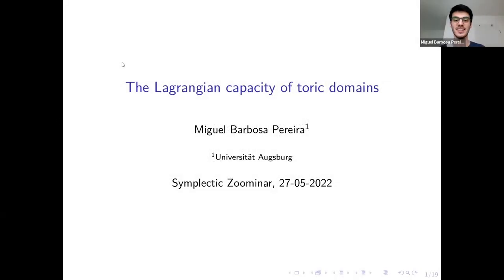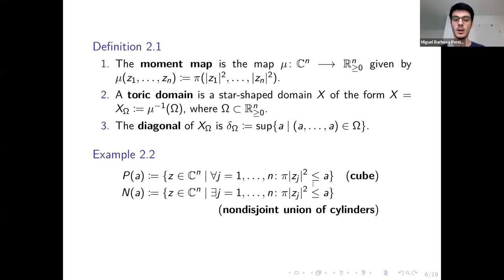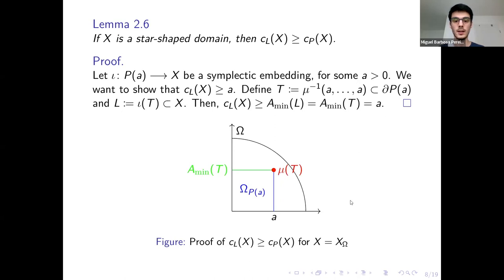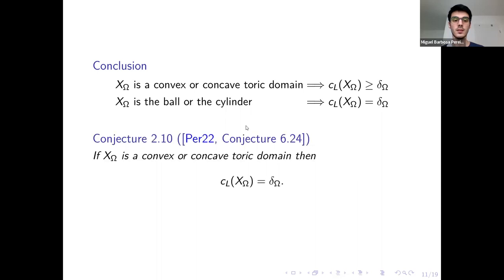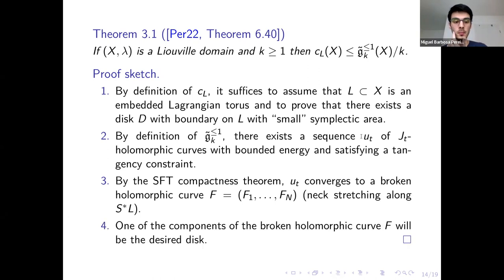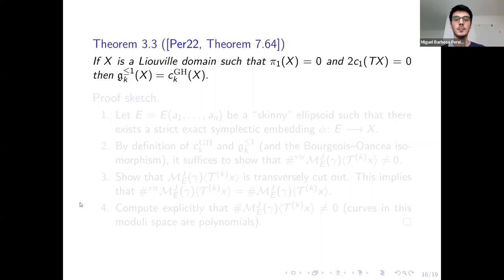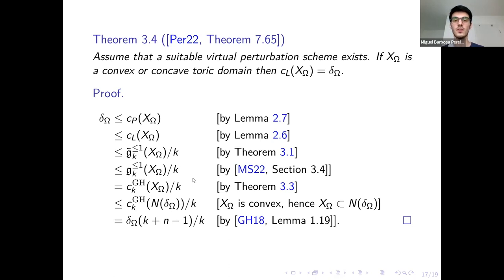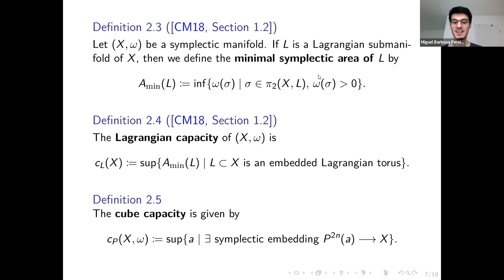The Lagrangian capacity of toric domains - Miguel Pereira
Three 20-minute research talks

Topic: The Lagrangian capacity of toric domains
Speaker: Miguel Pereira
Date: May 27, 2022

In this talk, I will state a conjecture giving a formula for the Lagrangian capacity of a convex or concave toric domain. First, I will explain a proof of the conjecture in the case where the toric domain is convex and 4-dimensional, using the Gutt-Hutchings capacities as well as the McDuff-Siegel capacities. Second, I will explain a proof of the conjecture in full generality, but assuming the existence of a suitable virtual perturbation scheme which defines the curve counts of linearized contact homology. This second proof makes use of Siegel's higher symplectic capacities.